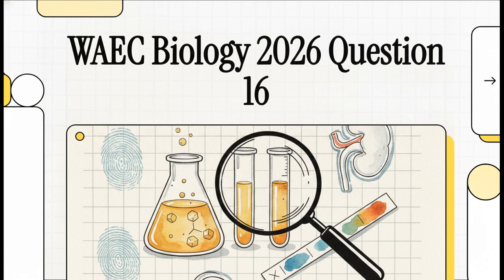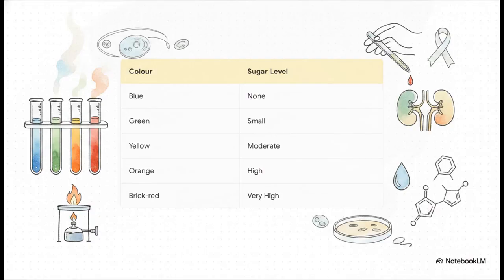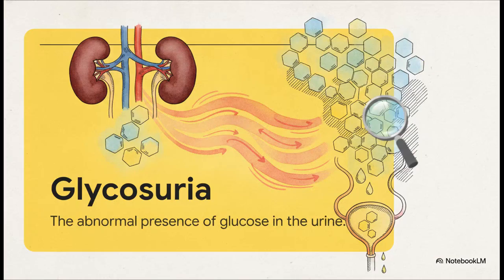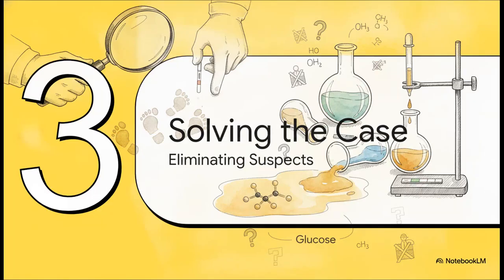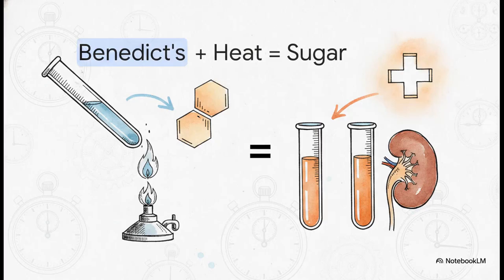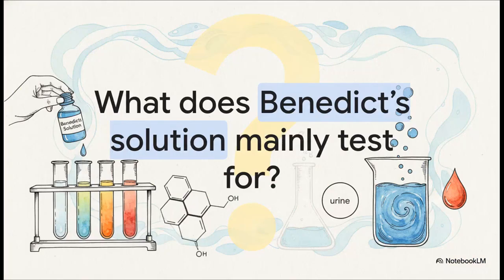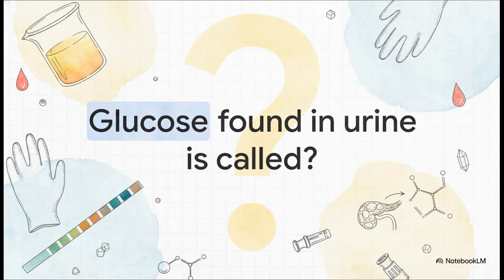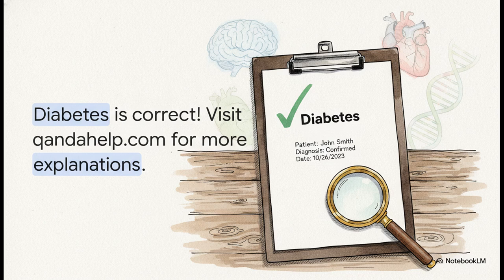WAEC Biology 2026 Question 16: Benedict’s Test, Orange Precipitate and Diabetes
WAEC Biology 2026 Question 16 asks what an orange precipitate obtained after testing urine with Benedict’s solution could indicate.

Benedict’s solution is used to test for reducing sugars such as glucose. When the solution changes from blue to orange after heating, a considerable amount of reducing sugar is present.

In a person with uncontrolled diabetes mellitus, the blood glucose level may rise so high that the kidneys cannot reabsorb all the glucose. Some glucose may then pass into the urine, producing a positive Benedict’s test.

Correct answer: B. Diabetes

In this video, you will learn:

✓ What Benedict’s solution tests for
✓ What an orange precipitate means
✓ Why glucose may appear in urine
✓ The meaning of glycosuria
✓ Why hepatitis, gonorrhoea, and kwashiorkor are incorrect
✓ Quick WAEC Biology examination shortcuts

Important note: A positive Benedict’s test may indicate glucose in urine, but proper medical tests are required to confirm a diagnosis.

Visit qandahelp.com for detailed explanations covering WAEC, JAMB, and NECO subjects.